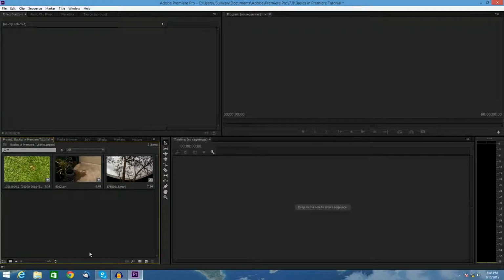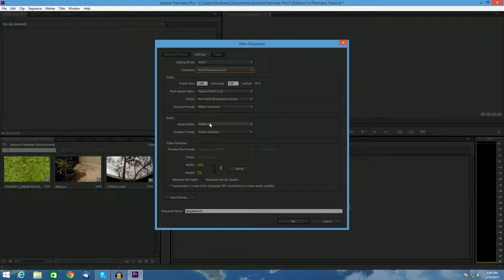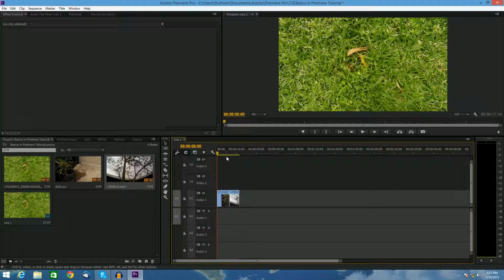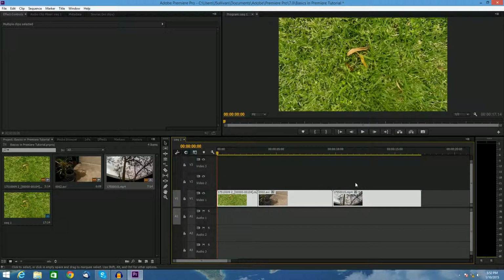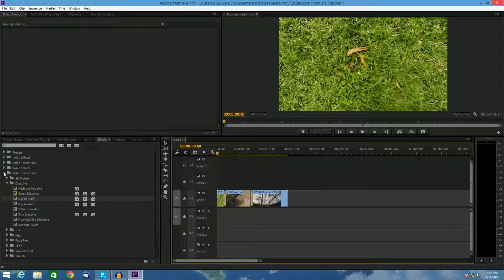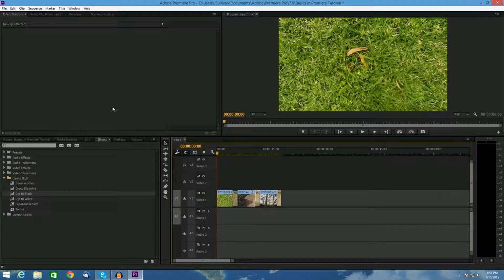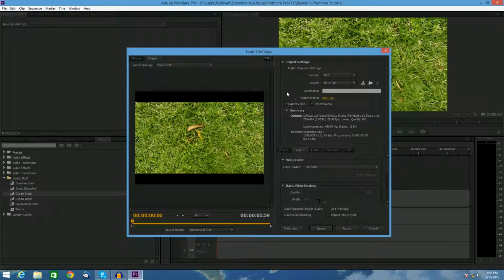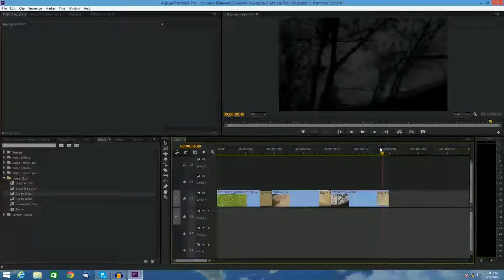Basics of Premiere Pro - Cutting and Transitions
Today I will start a series that will be called the basics of Premiere Pro.